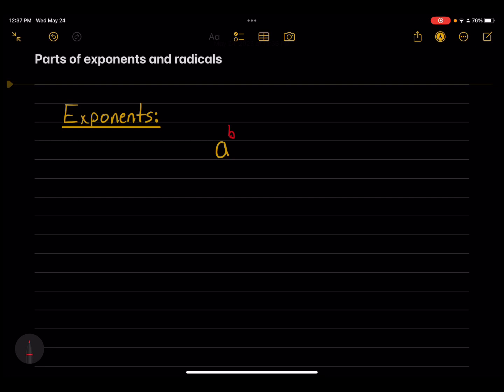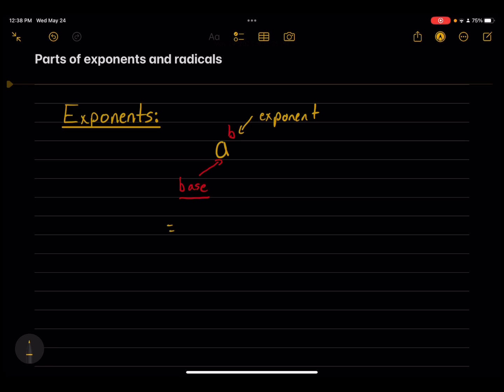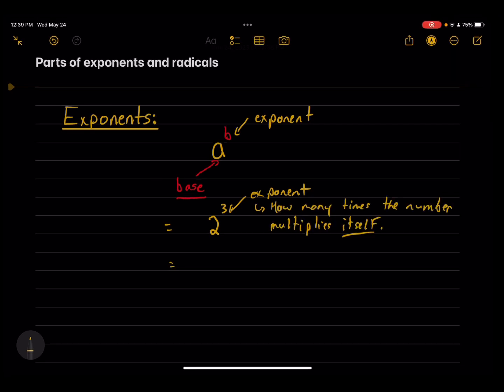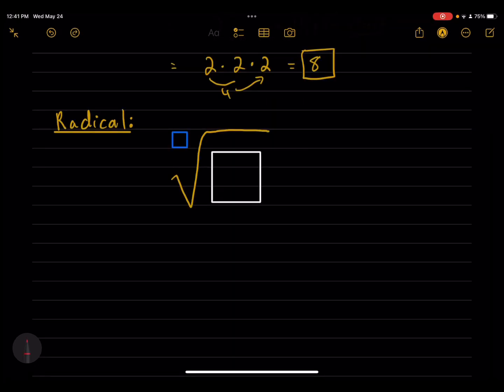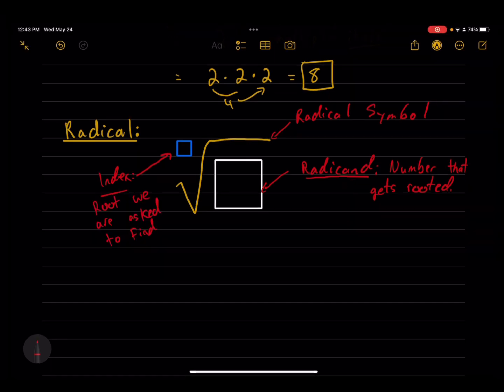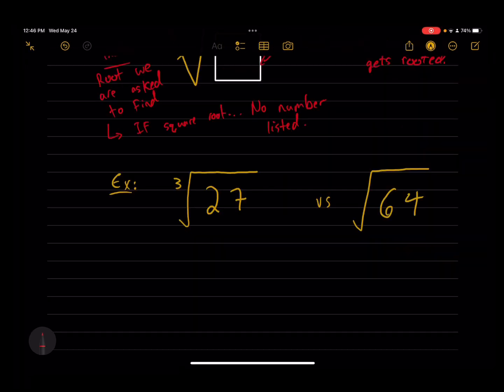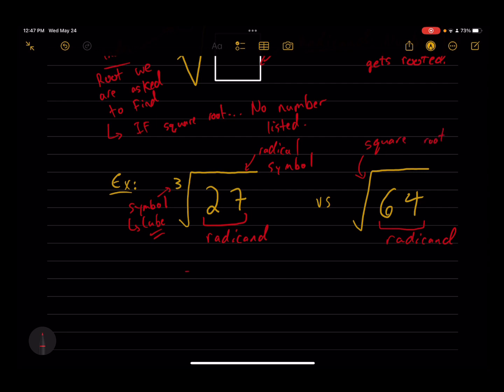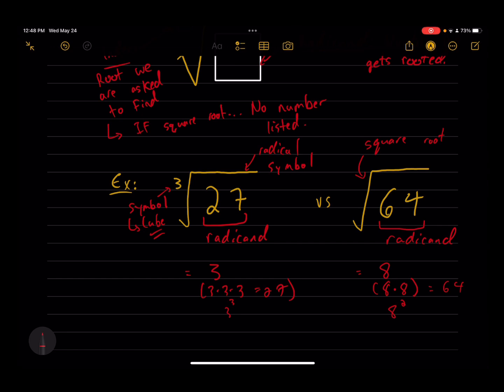Exponents and Radicals MADE EASY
Here’s a video on the main properties and differences between exponential functions and Radical functions.